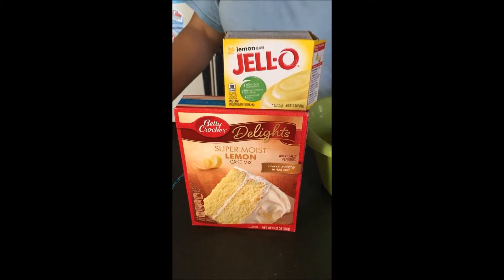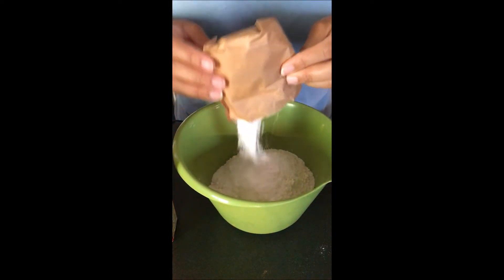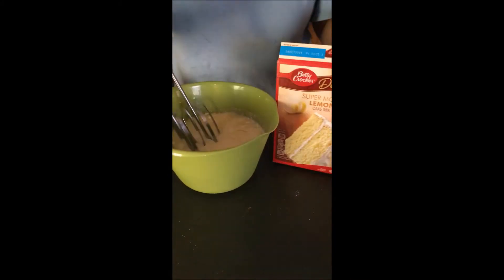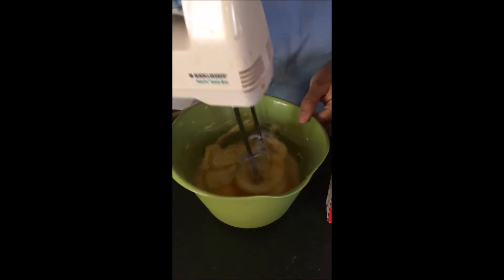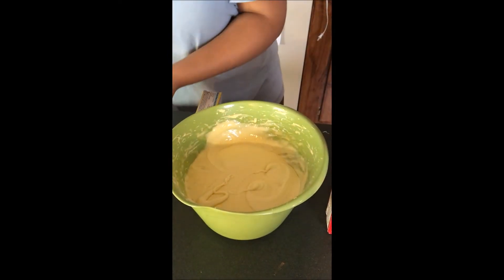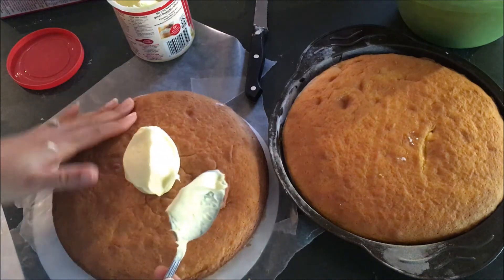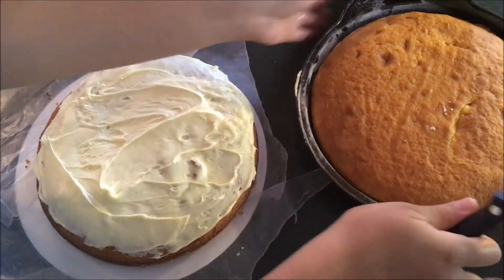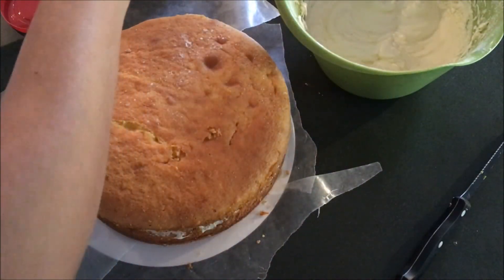Easy lemon cake recipe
Bakery Page